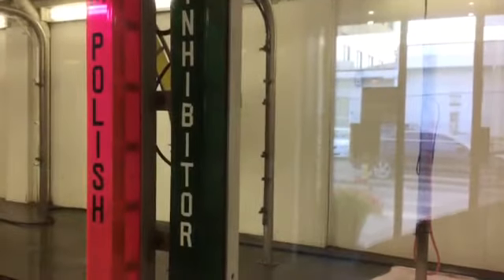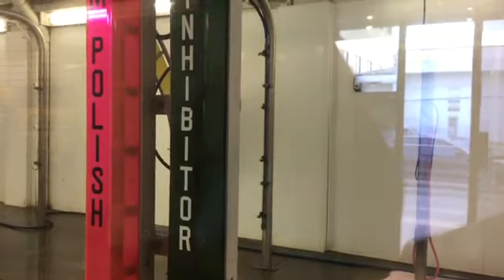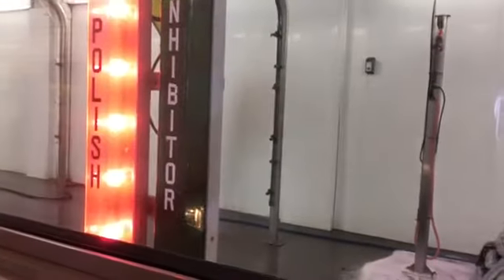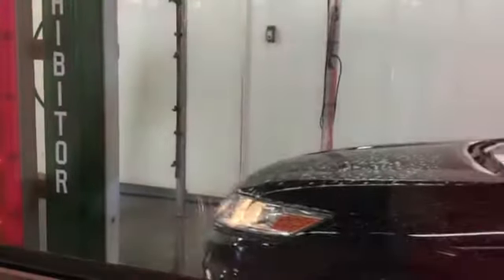Bubbles Car Wash Macleod Trail L1 - Lobby Perspective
Located in Calgary, AB

Bubbles L1 on Macleod Trail (there's two sites on Macleod, right by each other, isn't that weird?) is a site where they do interior detailing. All Bubbles sites are full service and high volume. This location is right beside Chinook Mall, and mainly consists of Sonny's and Peco equipment. It also uses Superior Hurricane dryers.

Before entering the wash, Bubbles details the interior of your car, and then they put it through the wash. Just upon entering, the vehicle is prepped with hand washing mitts and some soap.

I'm not sure what the customer got, but this is what it included:

Hand Prep
Presoak
Soft Touch Wash
Triple Foam
Soft Touch Wash
Rust Inhibitor
Sealant
Clear Coat
Spot Free
Drying
Hand Dry

I saw cars coming out clean, shiny and very dry. If you need your car detailed, I personally think Bubbles is where you should go if you live near here!